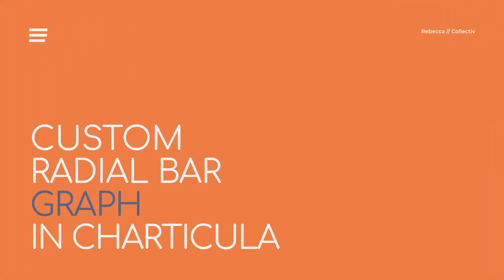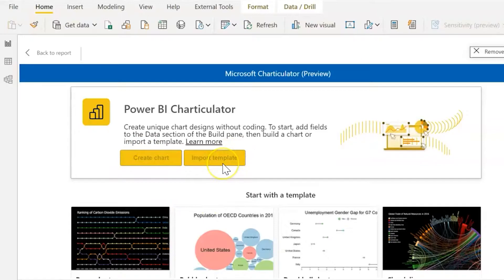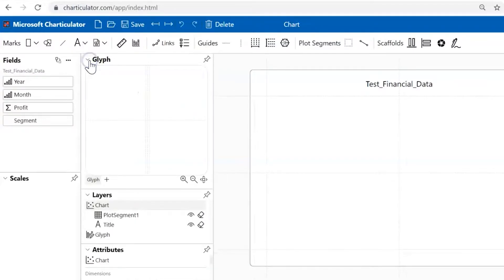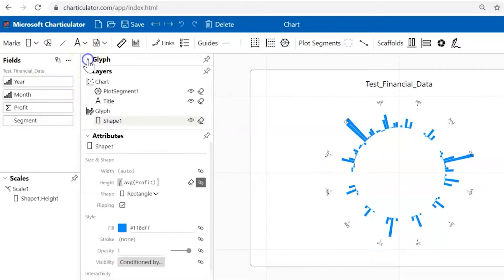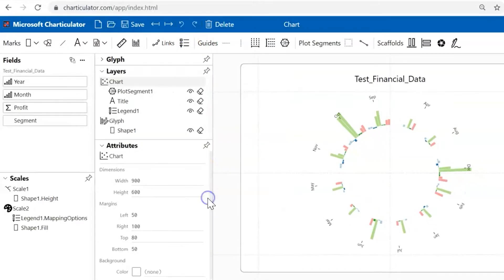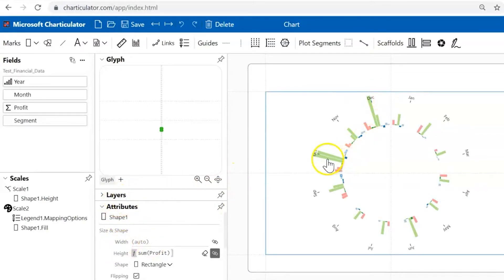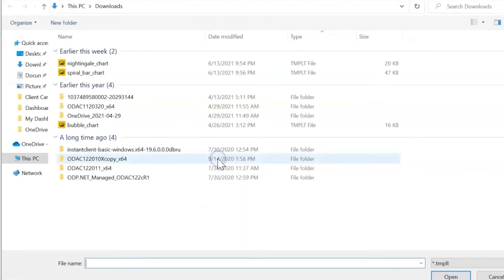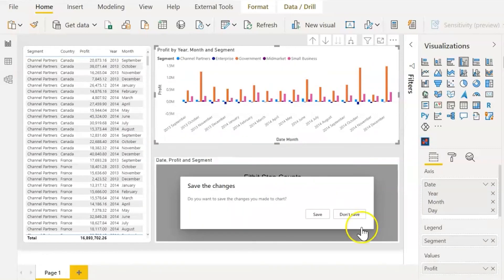Charticulator and Power BI!?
Charticulator and Power BI have native integration that makes it a choice tool for creating amazing charts and graphs for your Power BI reports. But before you can get started, you’ll need to know how to operate between the two programs! Fortunately, Collectiv is here to help, as our pro Rebecca guides you through the process.